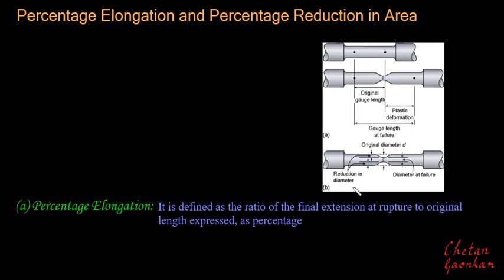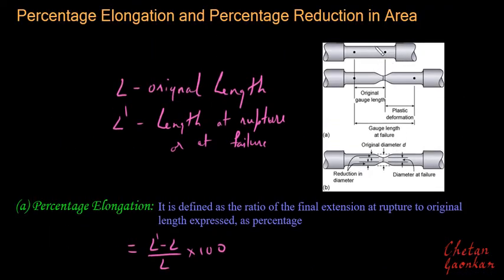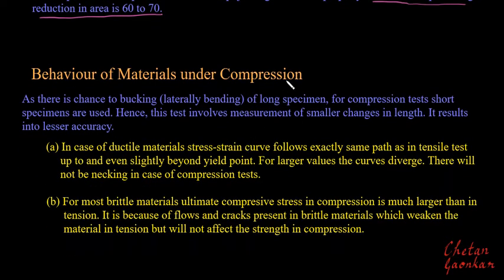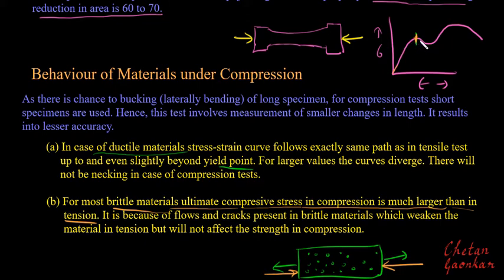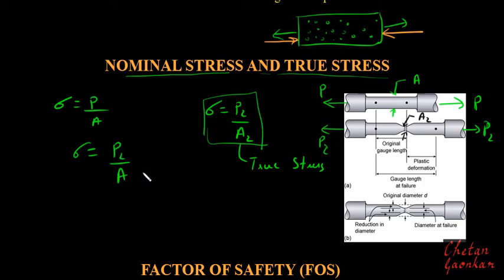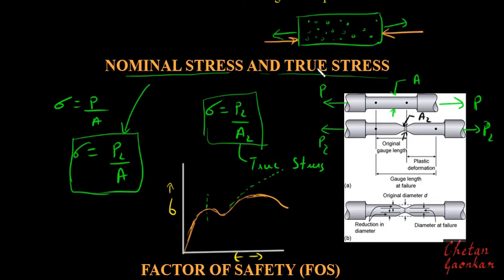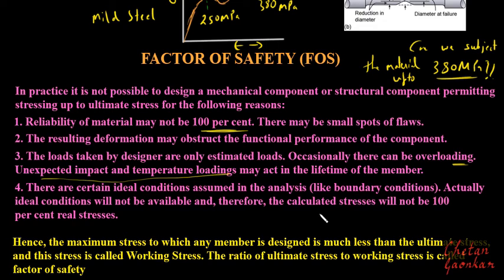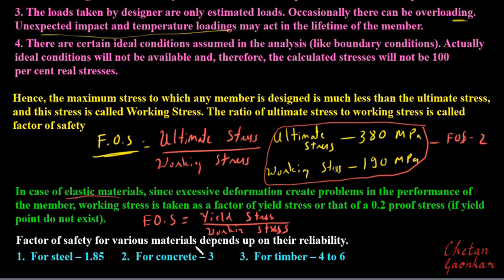6. PERCENTAGE ELONGATION AND PERCENTAGE REDUCTION | NOMINAL AND TRUE STRESS | FACTOR OF SAFETY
In this video, I have discussed three topics
1. PERCENTAGE ELONGATION AND PERCENTAGE REDUCTION: Percentage elongation and percentage reduction in the area are the two terms used to measure the ductility of the material.

2. NOMINAL AND TRUE STRESS: So far our discussion on direct stress is based on the value obtained by dividing the load by the original cross-sectional area. That is the reason why the value of stress started dropping after the neck is formed in mild steel (or any ductile material). But actually, as the material is stressed its cross-sectional area changes. We should divide the load by the actual cross-sectional area to get true stress in the material. To distinguish between the two values we introduce the terms nominal stress and true stress

3. FACTOR OF SAFETY: In practice, it is not possible to design a mechanical component or structural component permitting stressing up to ultimate stress for some reason. Hence, the maximum stress to which any member is designed is much less than the ultimate stress, and this stress is called Working Stress. The ratio of ultimate stress to working stress is called the factor of safety.